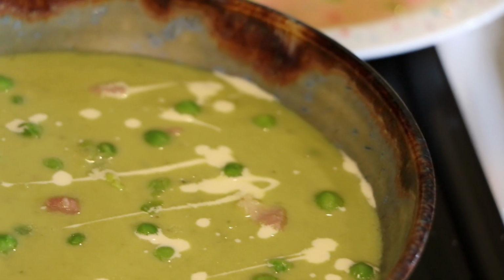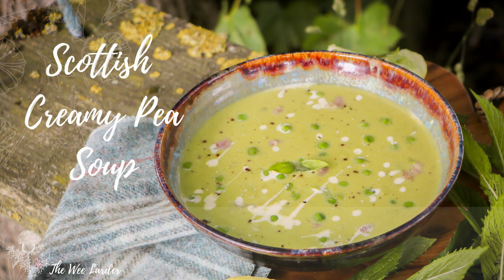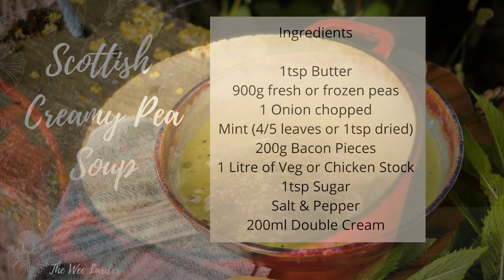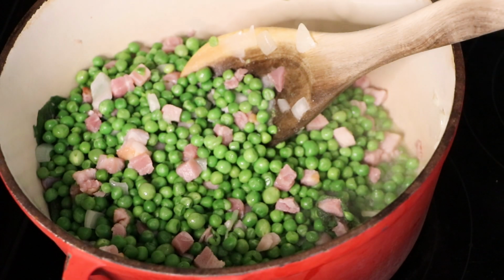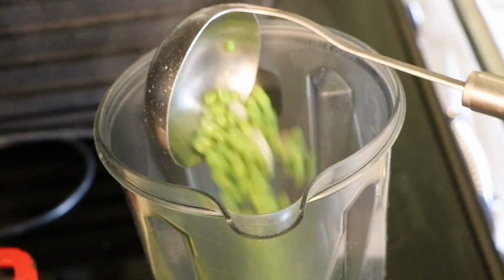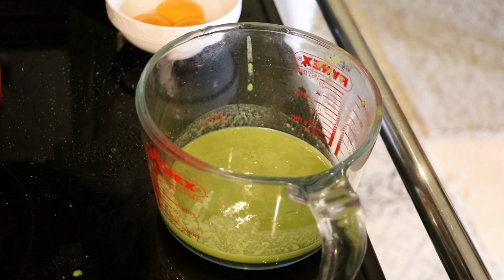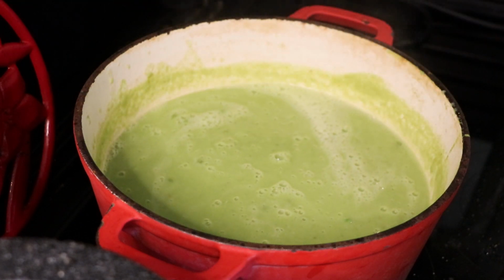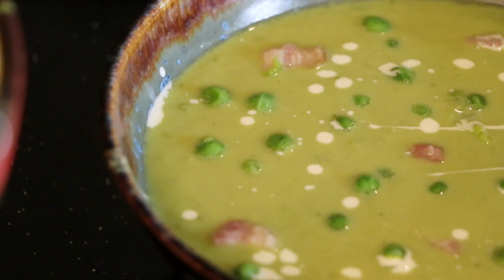Creamy Pea Soup Easy Scottish Recipe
Hey everyone I hope you enjoy this delicious Scottish Summer Pea Soup its so easy to make!

This creamy pea soup recipe is based on the many old Scottish recipes I have come across for pea soup.  I have added in some delicious bacon and cream and you could also add some lovely fried bacon pieces on top of this soup too if you like.

You could also try making this lovely pea soup recipe with broad beans or even cooked lentils if you have some available might work well.  Let me know if you experiment with your pea soup recipe.

If you enjoy traditional Scottish recipes pop over to my website for a copy of my FREE traditional Scottish cookbook. ME ON INSTAGRAM FAVES SCOTTISH TRIFLE CLOOTIE DUMPLING SKINK SOUP In This Vlog:Music From Epidemic Sound love sharing my family recipes and content with you all and it really makes me happy to hear how much you all enjoy making and learning these recipes. Sometimes I will be gifted products to share. This recipe contains no gifted products or paid promotional material.